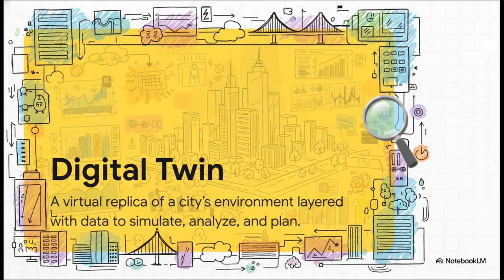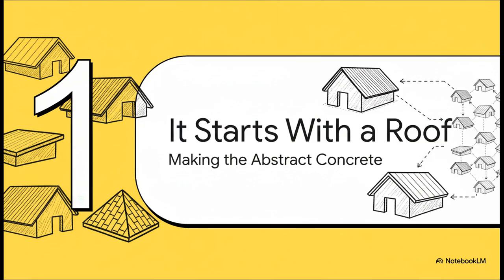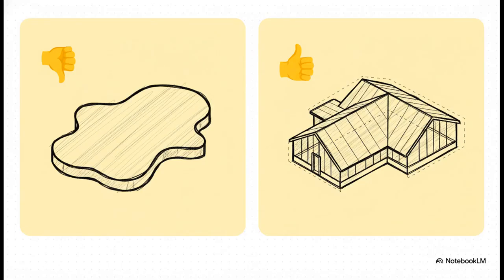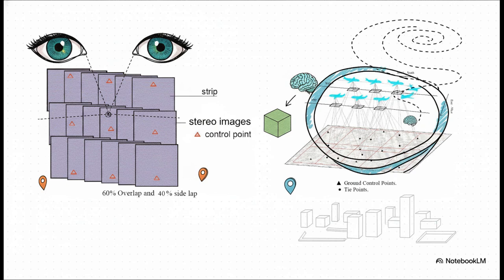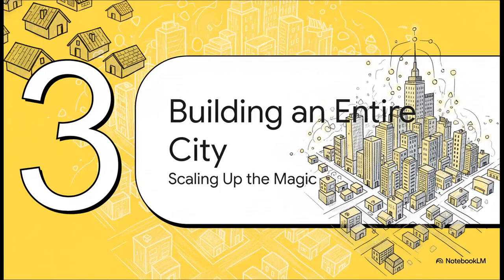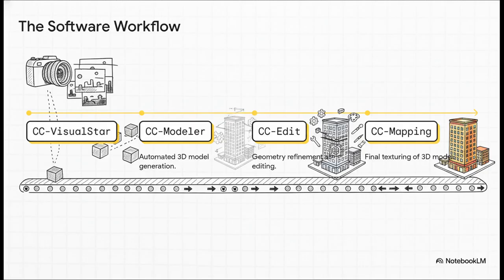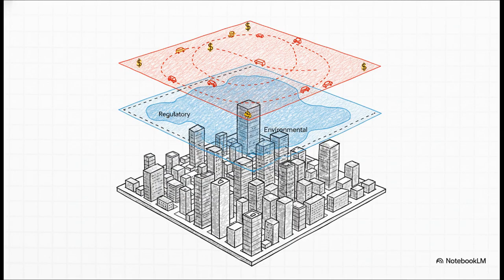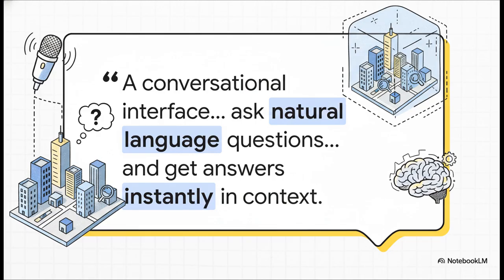Building the Matrix CC3D Overview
Overview of CyberCity 3D's Proprietary 3D Modeling Software